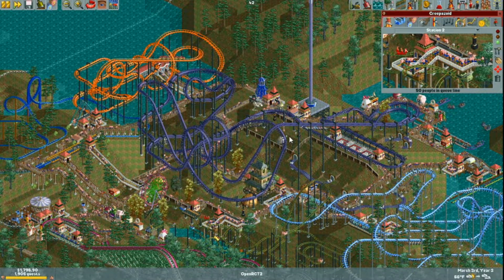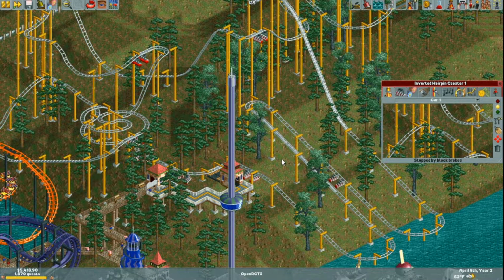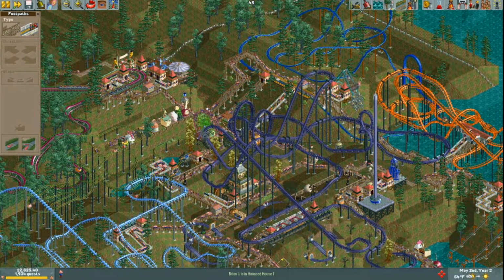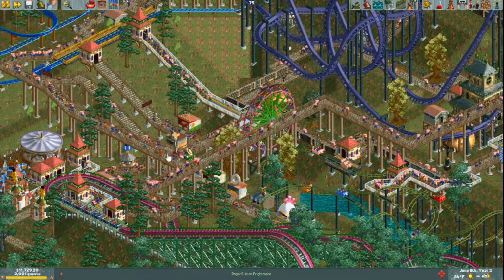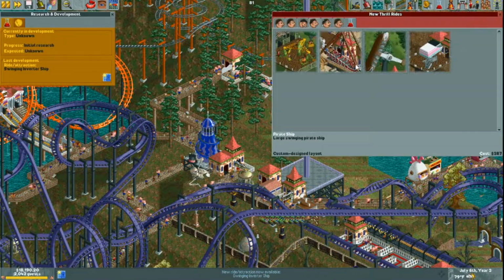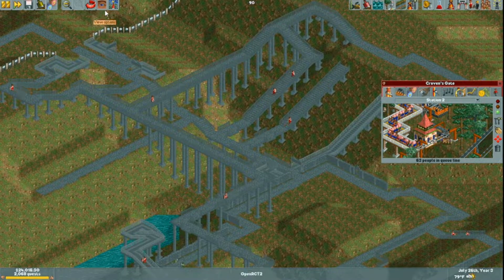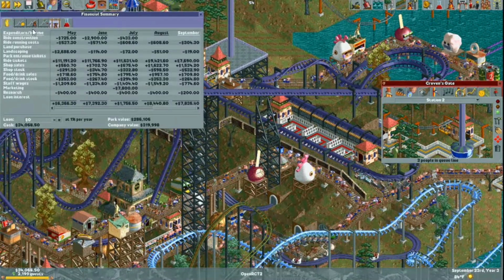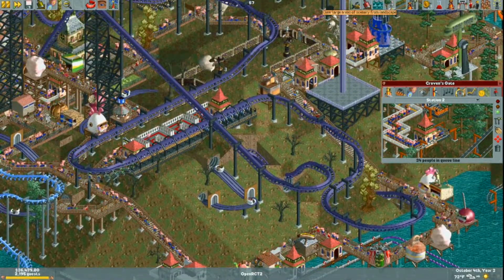Lets Play OpenRCT2 Episode 205 - Frightmare Hills Year 3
A very relaxing end for once.